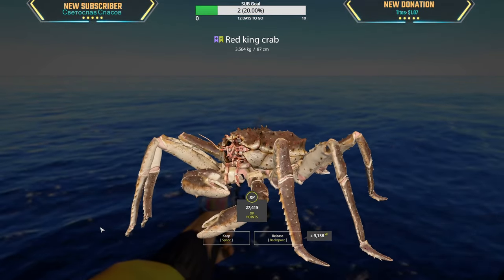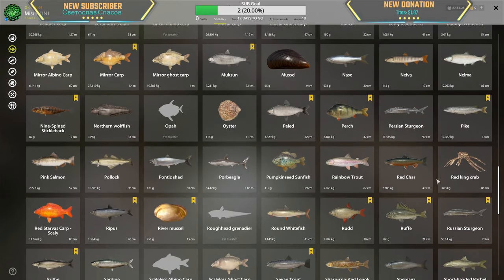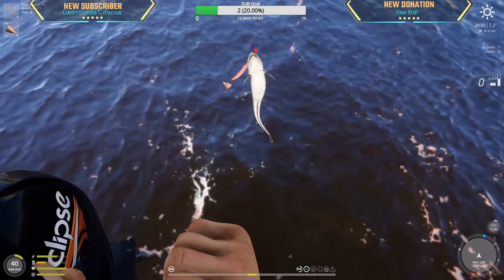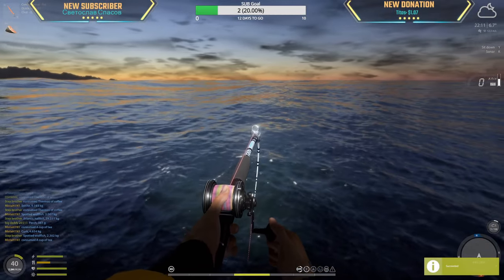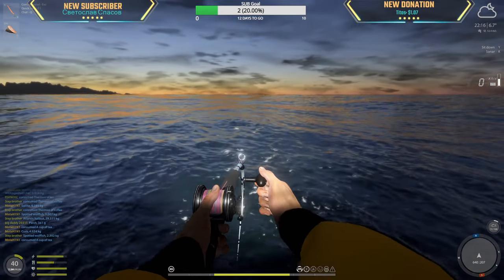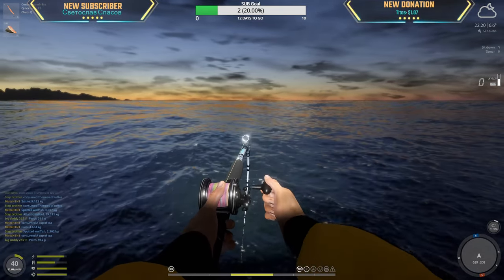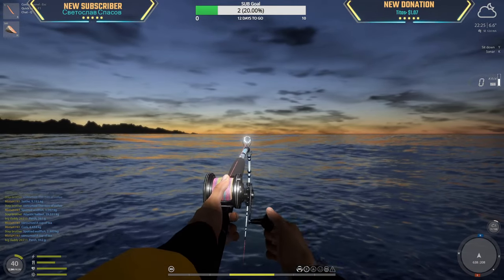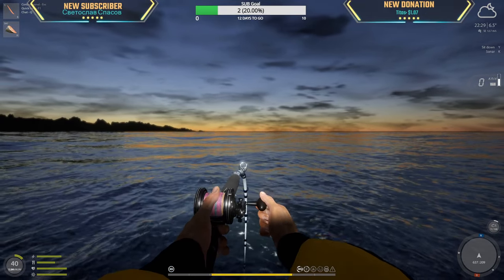80m Madness | Sea | Sep 17, 2023